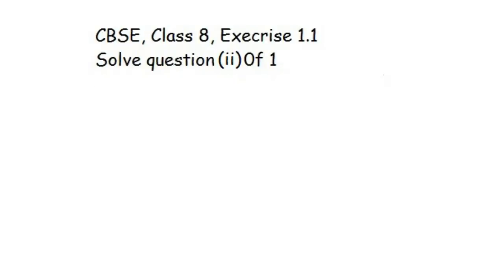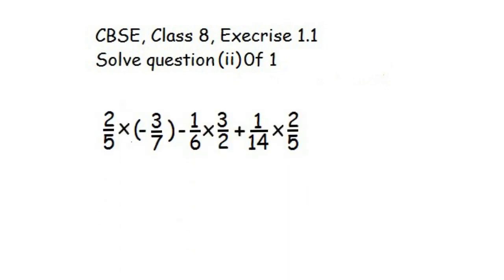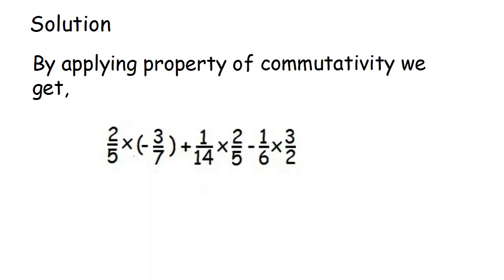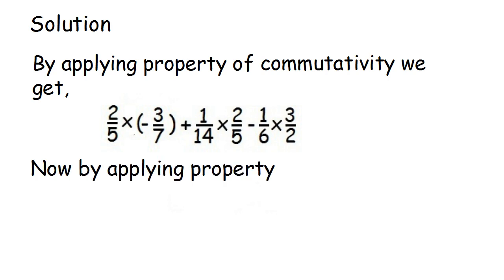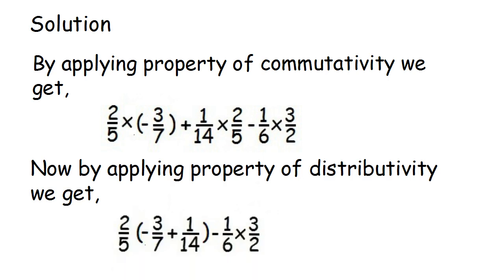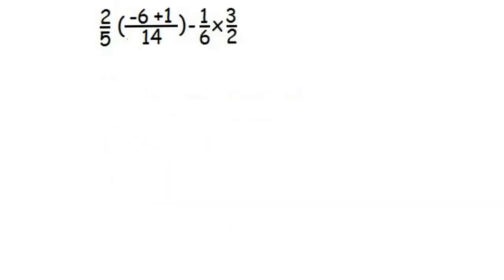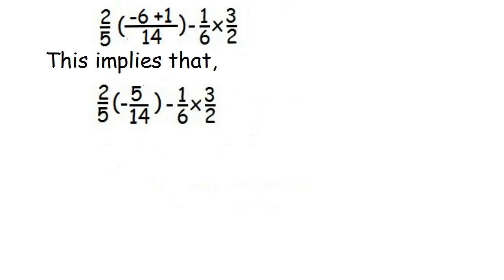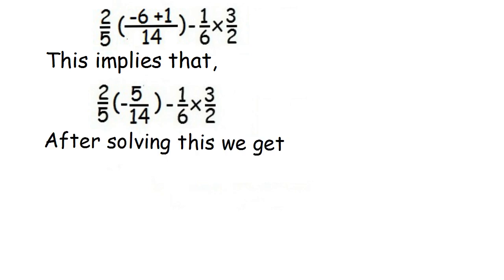CBSE Mathematics, Class 8, Exercise 1.1, (ii) of 1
You can understand, how to solve question 1(ii) of Exercise 1.1, CBSE, Class 8 Mathematics